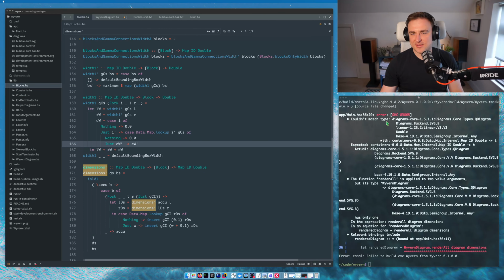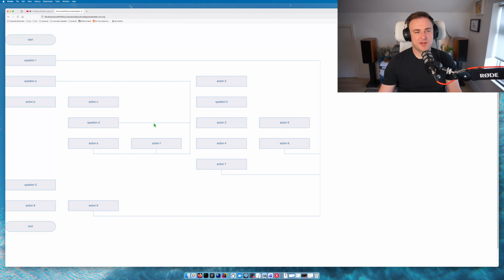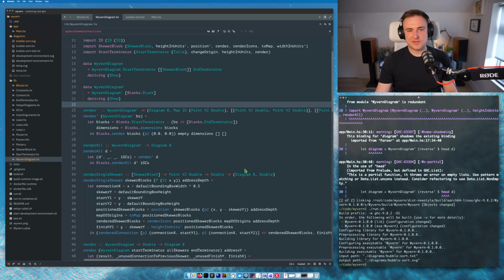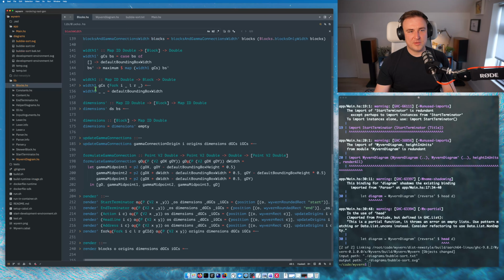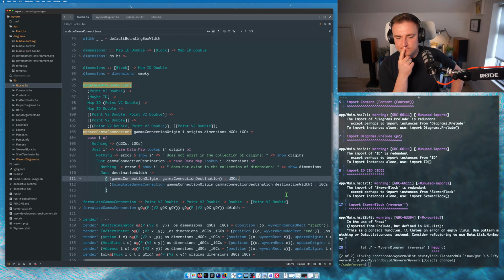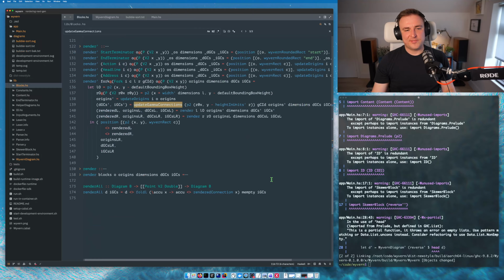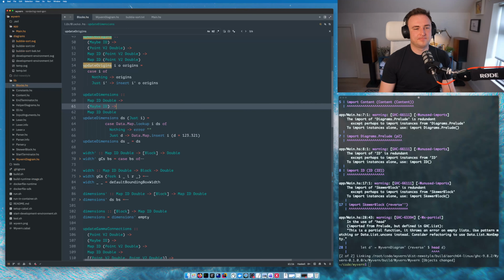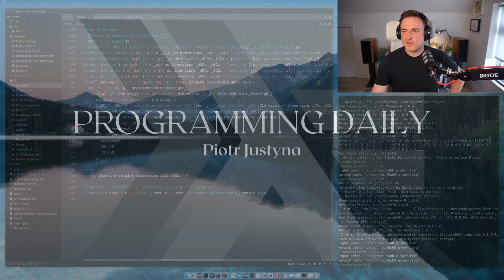programming daily 195 - applied correct width calculation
programming daily - wyvern - weaved the correct width calculation method into the current rendering process. That resulted in many lines of code melting away. Next up: combine the width of blocks with the width of their connections.